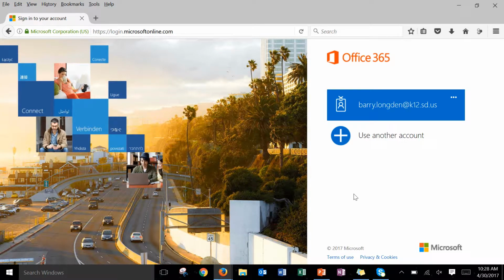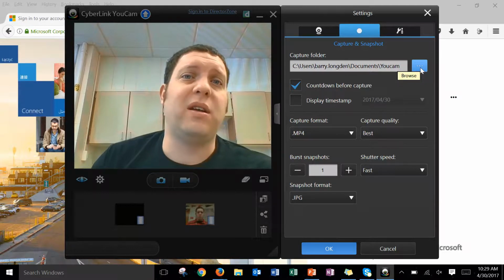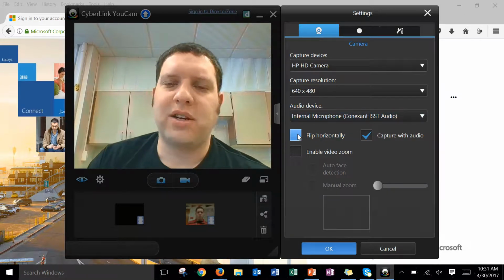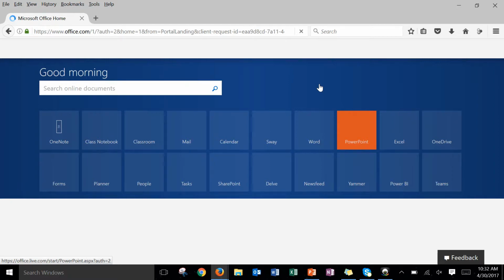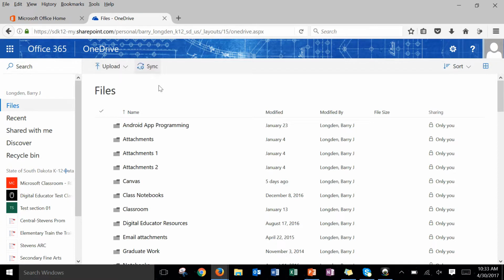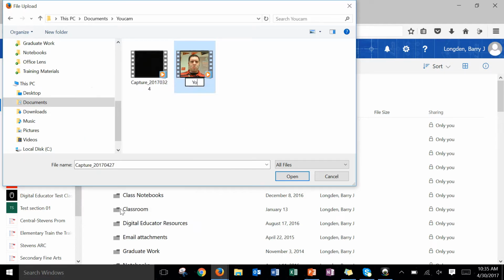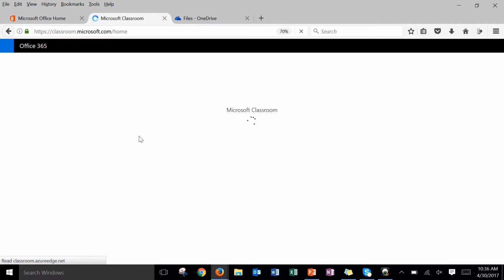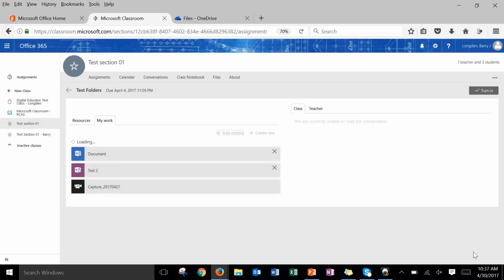How to Set Up YouCam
How to Set Up YouCam, Create and Save Videos, and How to Upload Videos to OneDrive and Microsoft Classroom